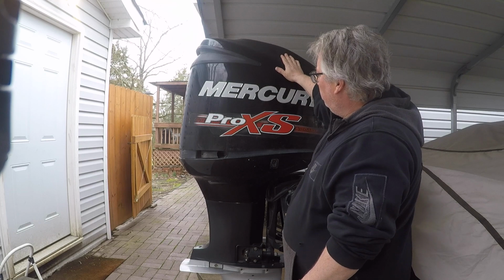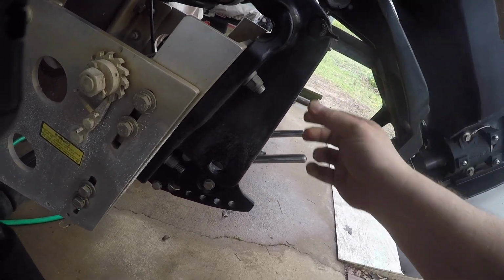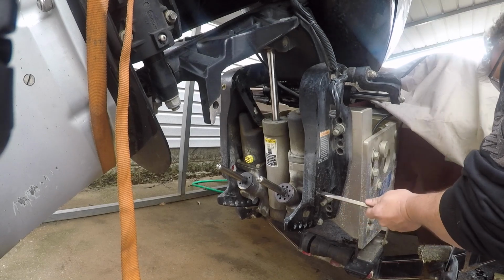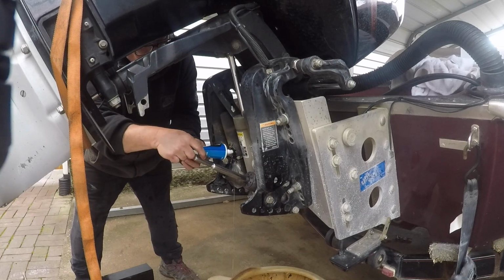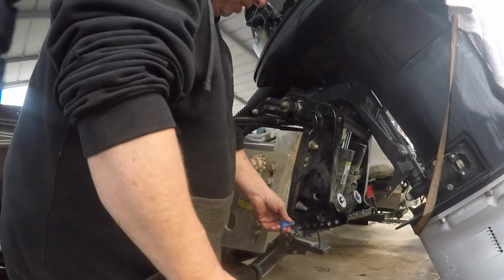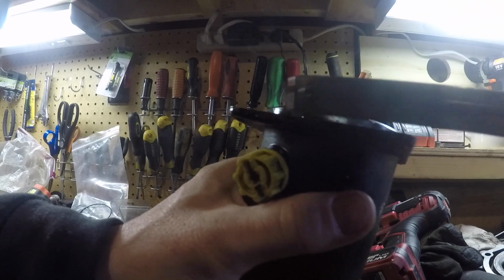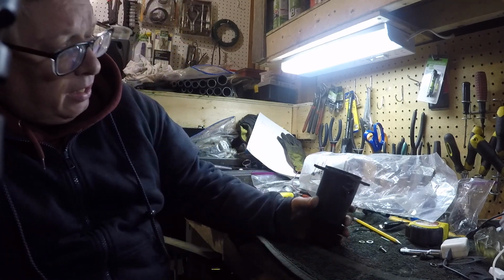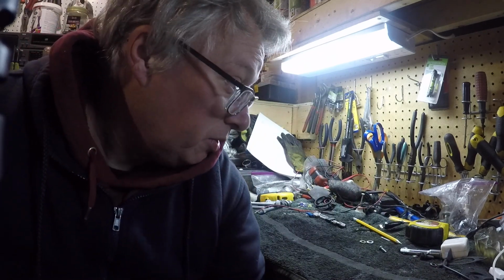Don't Make These Mistakes When Fixing Mercury 250 Pro Xs Tilt And Trim!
Hawkeye Marine

Doing a fluid change on a Mercury 250 Pro XS.  It all goes wrong.